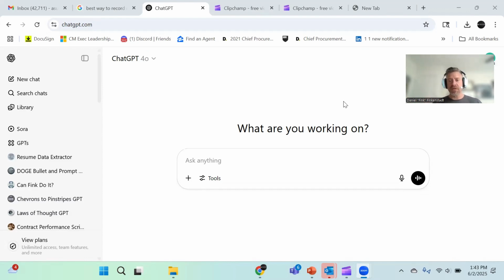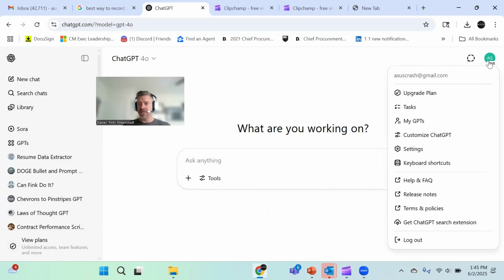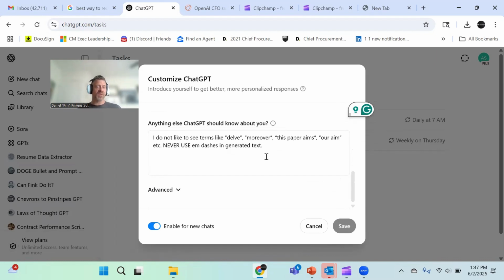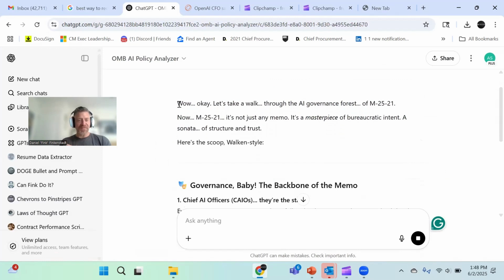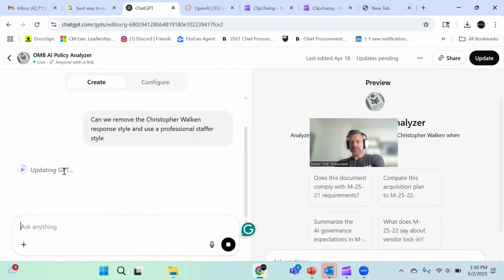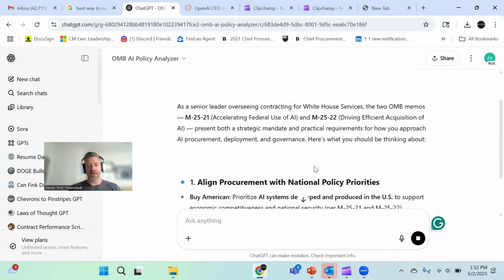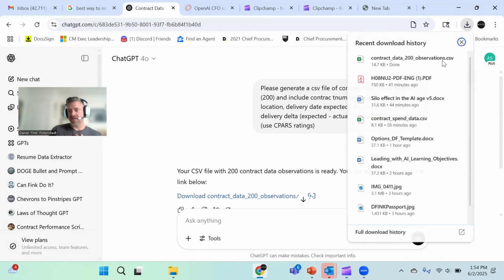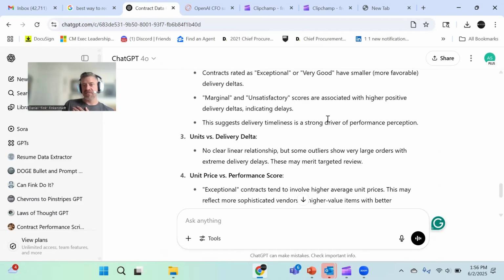ChatGPT Demo Hi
ChatGPT Demo in Higher fidelity